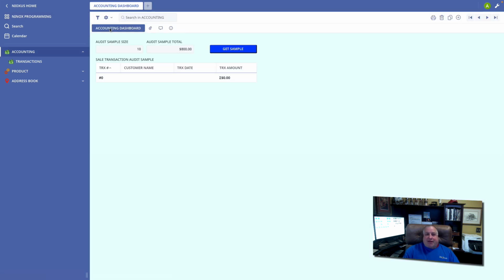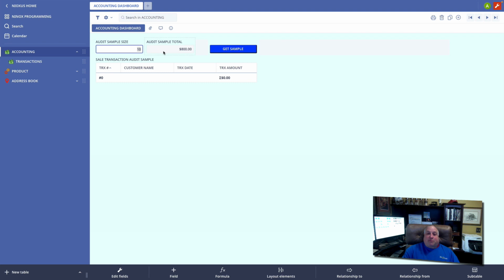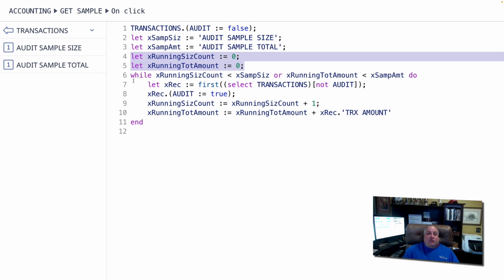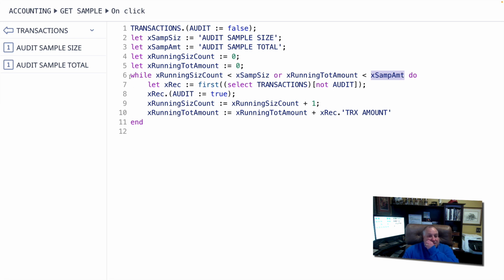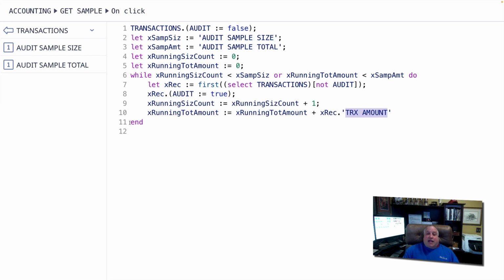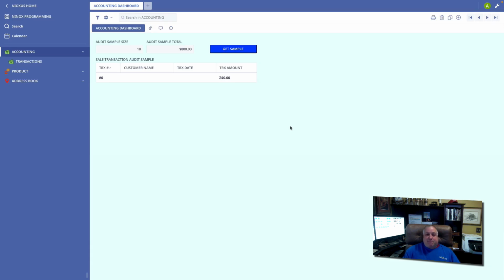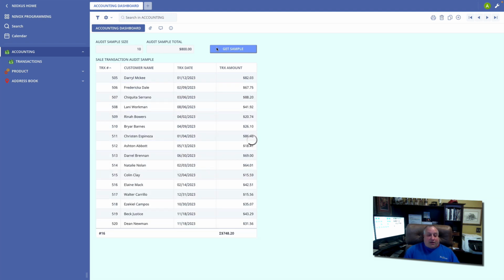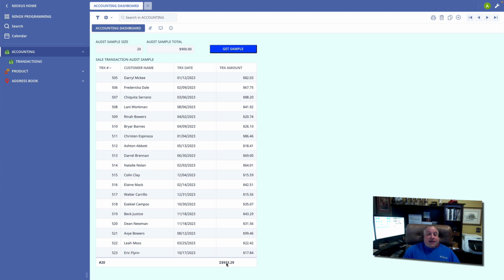106 Programming Ninox - While Do Structure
The Ninox While/Do structure is used when you need to have Ninox repeat a block of code an undetermined number of times in order to achieve a certain state. In this class we explore the second of the repeating structures - The While/Do Loop.